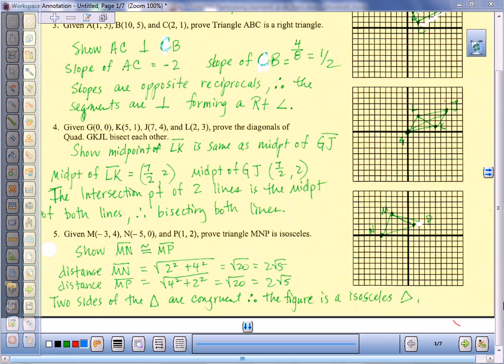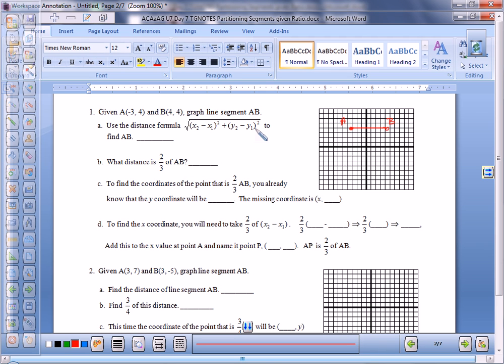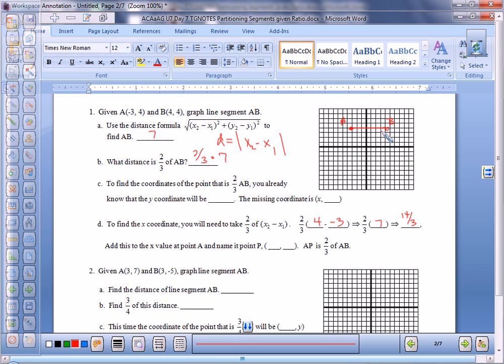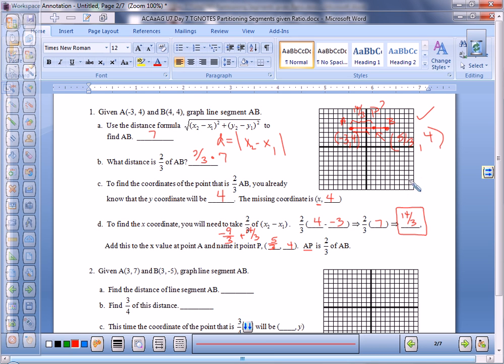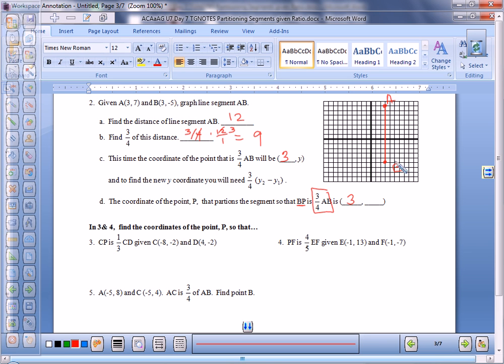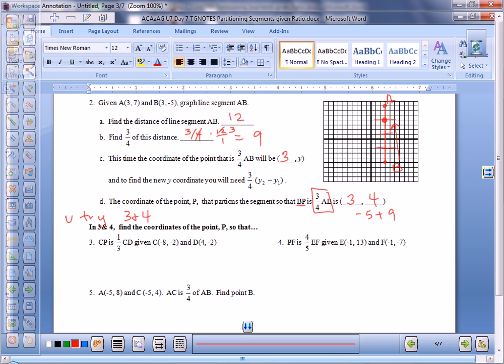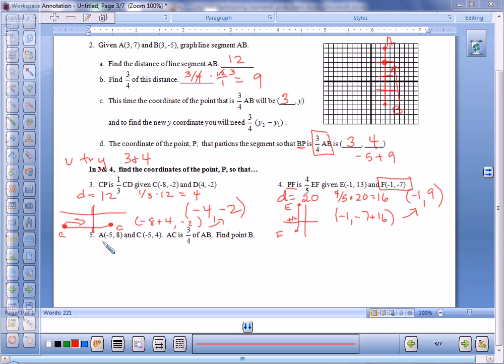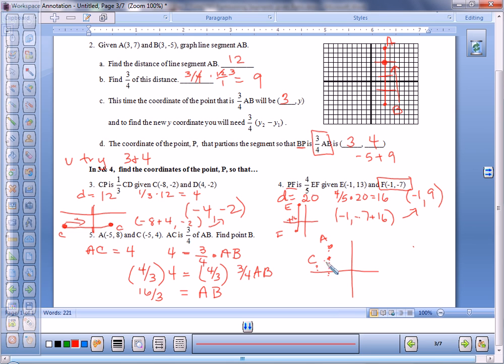ACAaAG 1 25 13